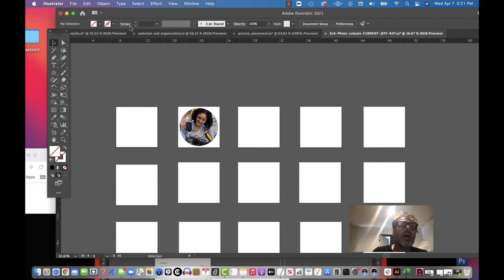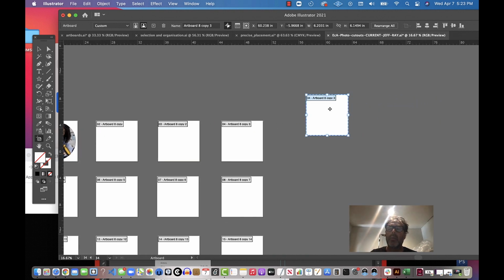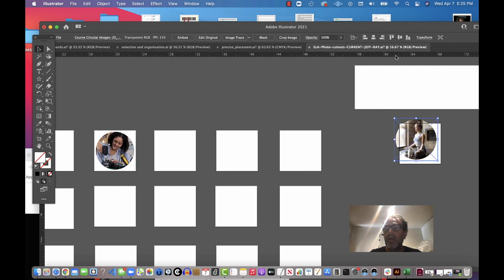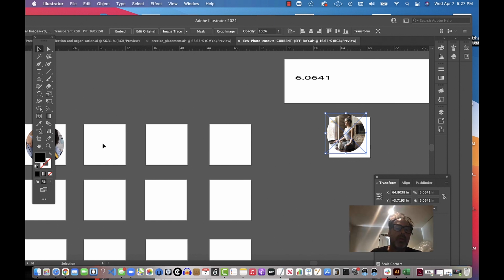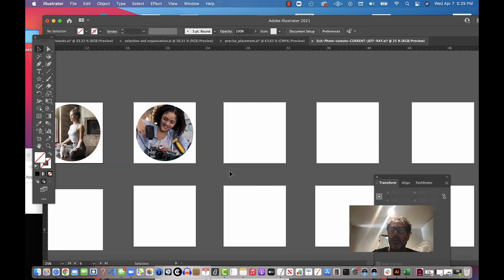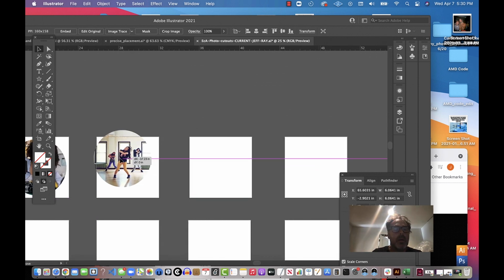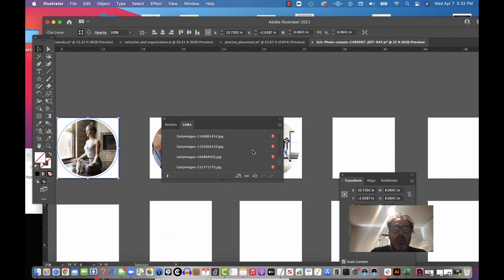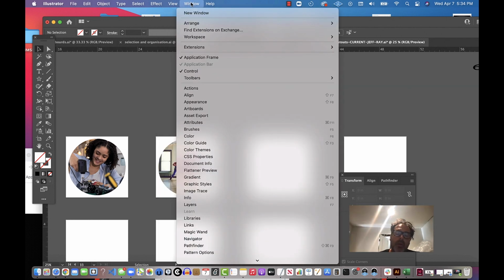Illustrator Placing Photos In Circles